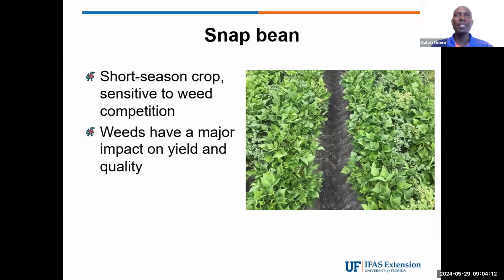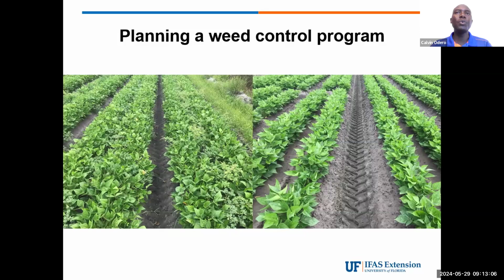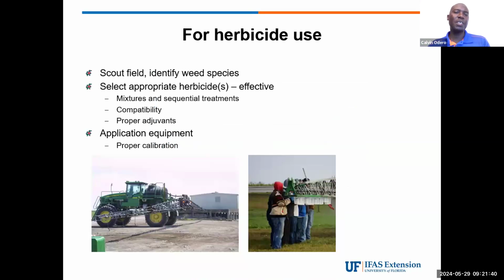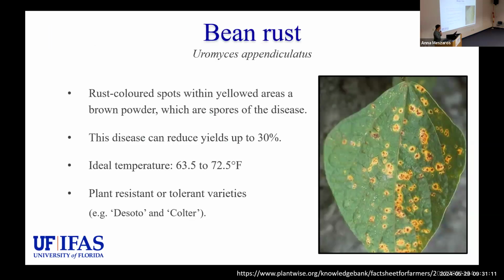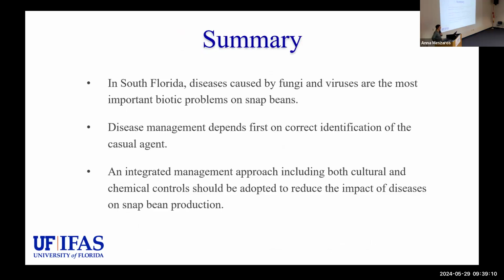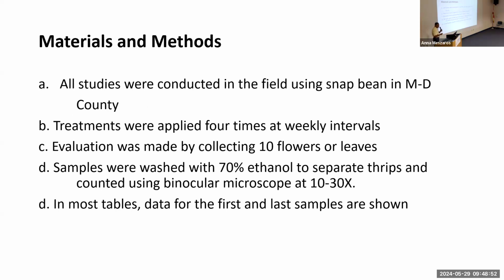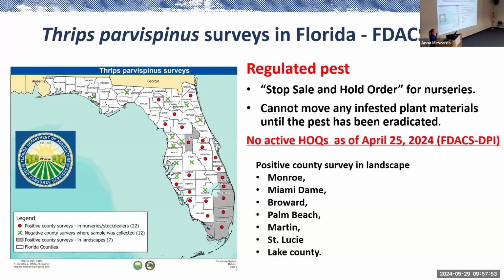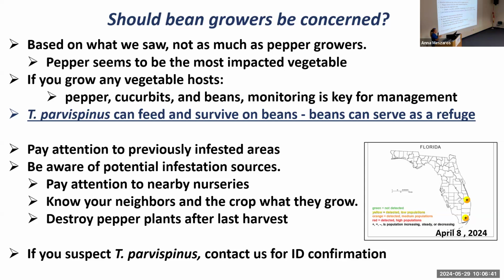2024 Snap Bean Conference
2024 Snap Bean Conference - May 29, 2024